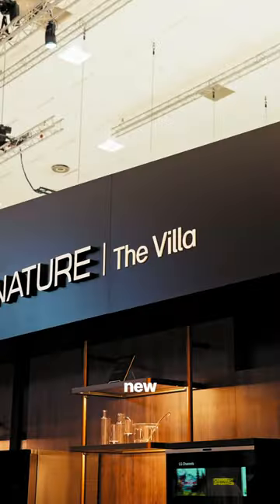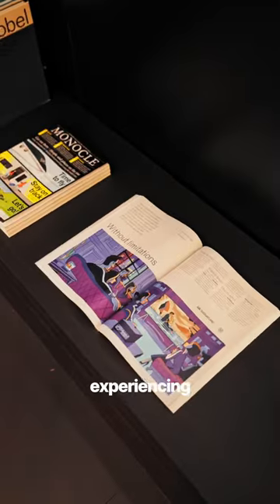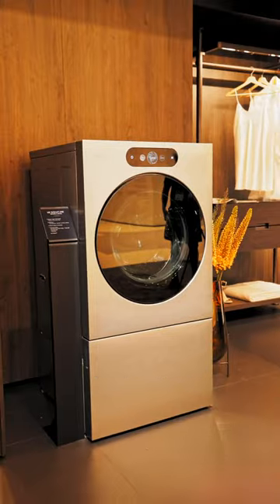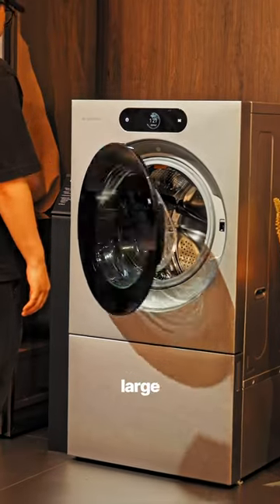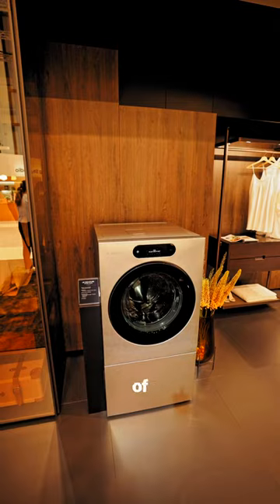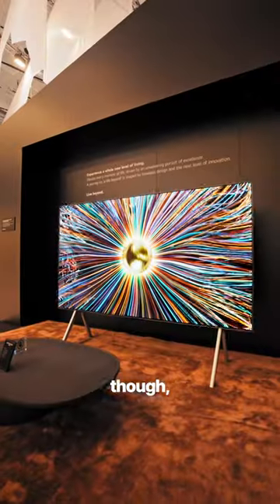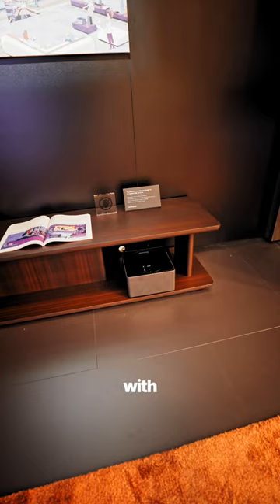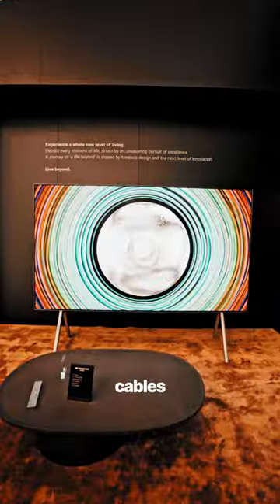Leo Keller - LG SIGNATURE @ IFA 2023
Beyond technology is luxurious living that exceeds expectations.

Check out our digital creator Leo's first impression of LG SIGNATURE's 'The Villa,' a top-end premium space in LG Sustainable Village at IFA 2023. 👀

Live beyond.